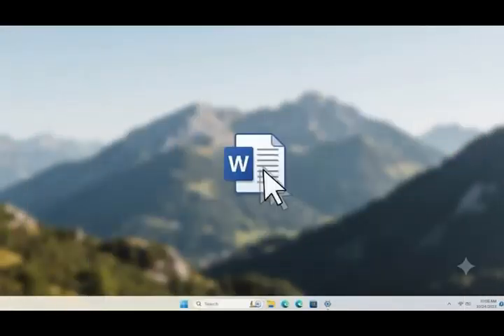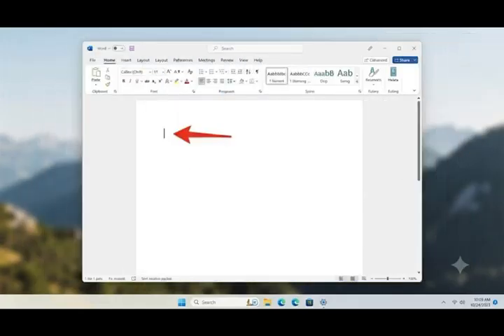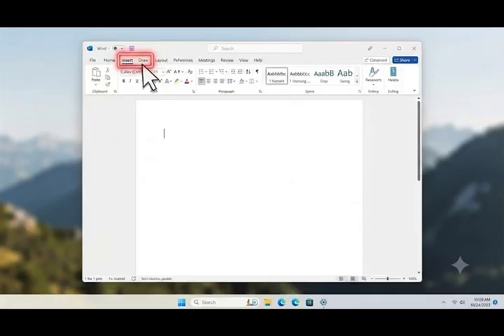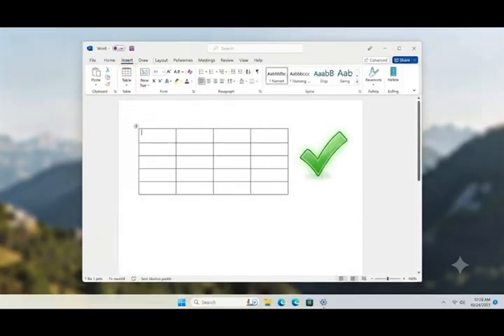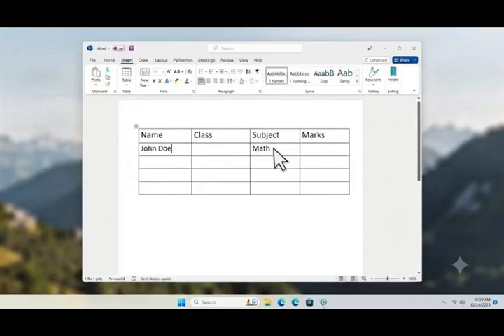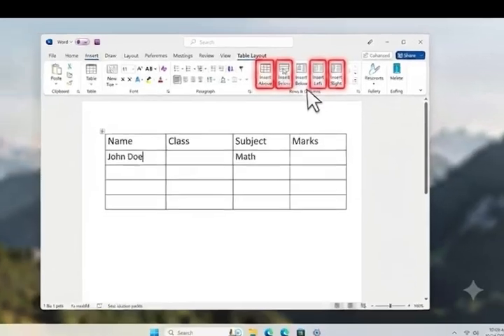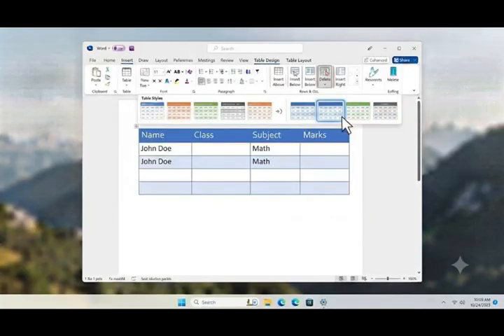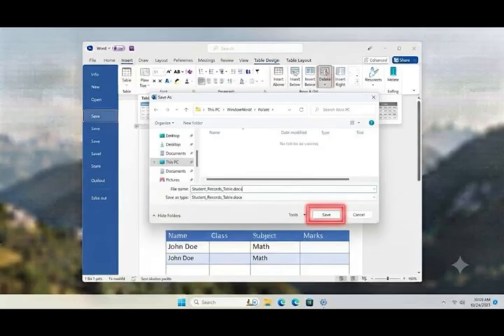How to Create a Table in Microsoft Word | Step by Step Guide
In this video, I am going to show you that how to create, design or edit table in MS word.